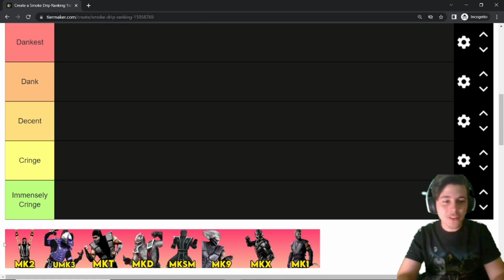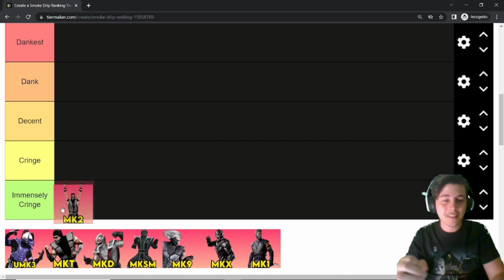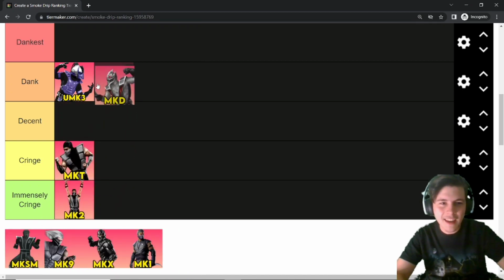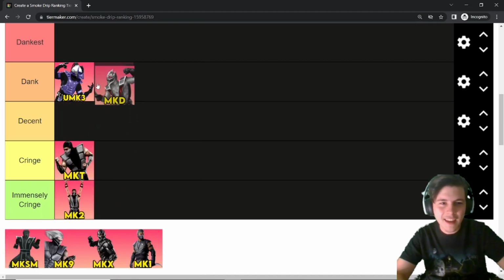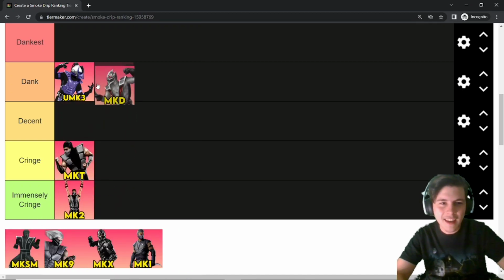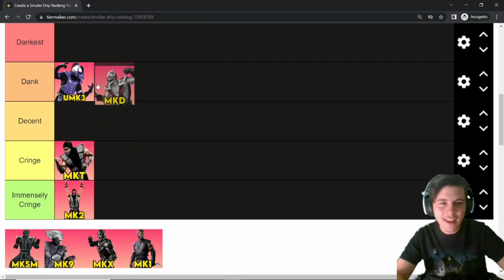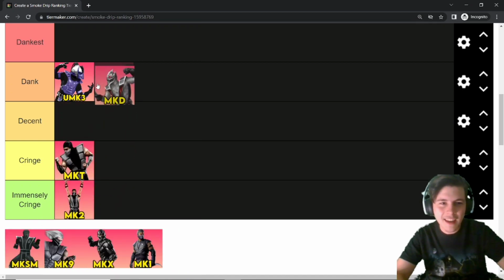Ranking EVERY Smoke Design From WORST to BEST | Mortal Kombat Tier List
Hey guys!

I had a LOT of fun making the last couple of MK tier lists, so I thought I would make another one!

- Infected Durian

**A SPECIAL THANK TO YOU TO OUR MEMBERS**

Ribbitlorde

Butters420

Rsuu

Thank you guys so much! I hope you enjoy the dank badges & emojis!!

**A SPECIAL THANK TO YOU TO OUR PATRONS**

Ribbitlorde

Choosy Beggar

Glaylon Gloatazilla

They have supported the channel beyond belief, which really means a lot!

I hope you guys enjoyed the video! Feel free to give feedback, as well as suggestions for future content in the comments!

Wanna see my DANK TikToks? Check them out here! -

Wanna stay up to date, get announcements for streams/videos, and chat with other viewers of the channel and I?! -

Wanna donate to help fund the gaming PC for the channel, and make improvements beyond that?

Wanna support me, and help improve the channel? There will be PLENTY of exclusive shenanigans for ya' there!